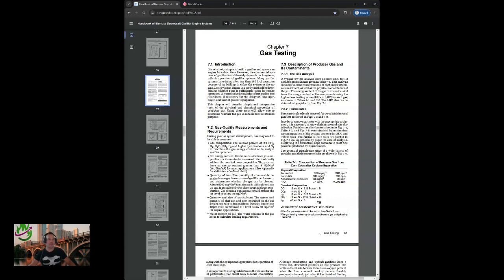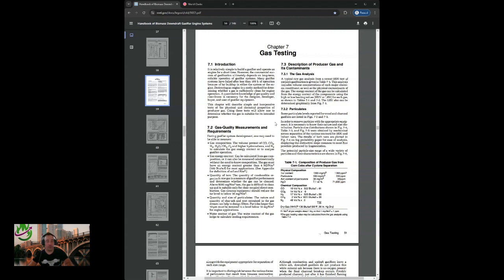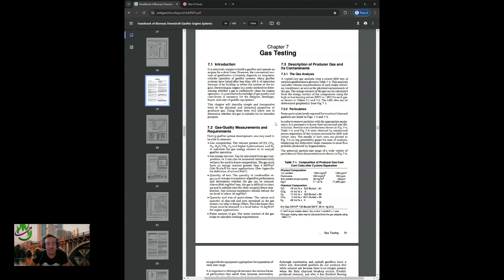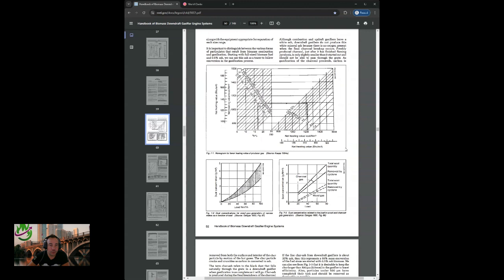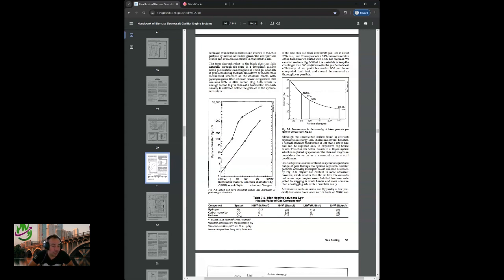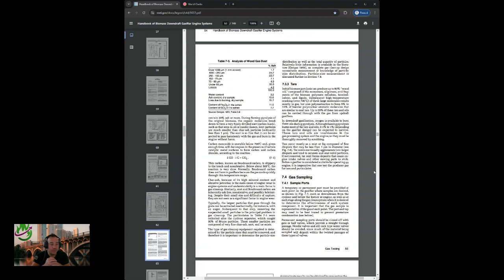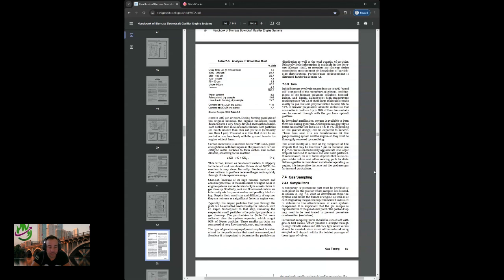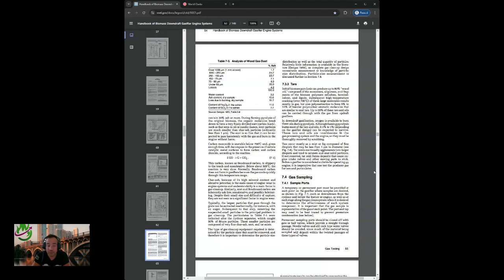Handbook of Biomass Downdraft Gasifier Engine Systems - C07.1-4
We get into gas testing and cleaning.